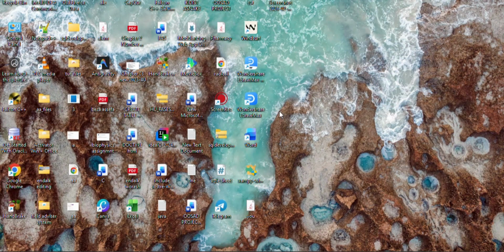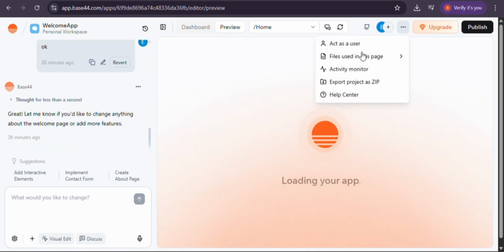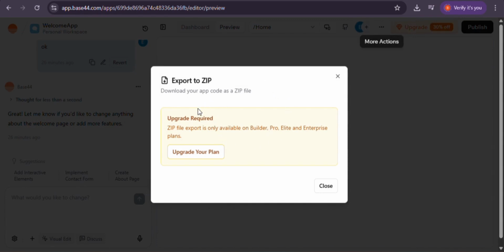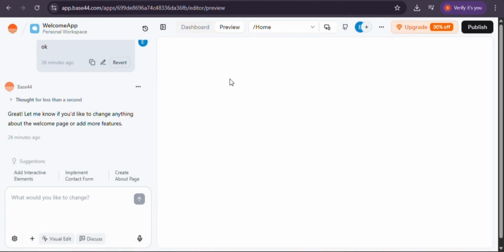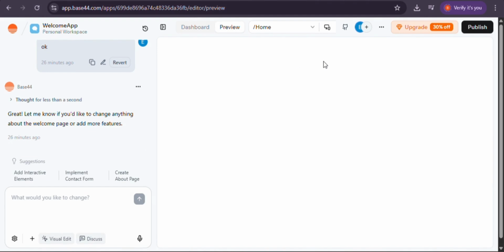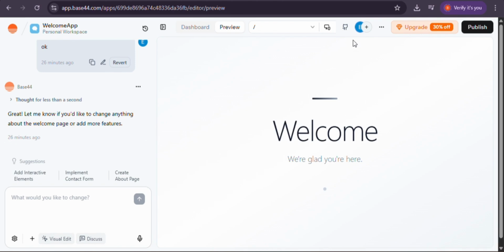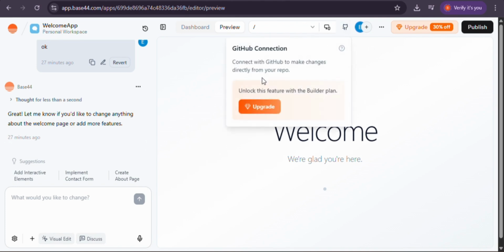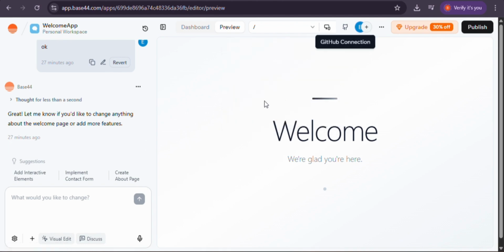How To Export Base44 Code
Learn how to export Base44 code step by step! In this tutorial, I'll show you the exact process to export your Base44 code quickly and efficiently. Whether you're working on a project or need to backup your code, this guide covers everything you need to know.